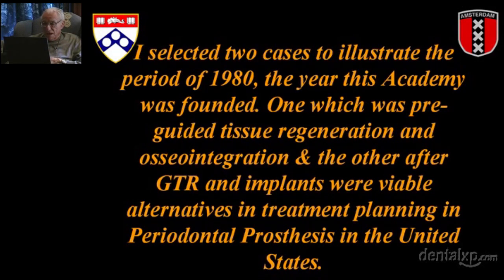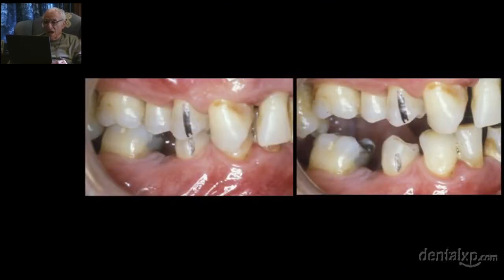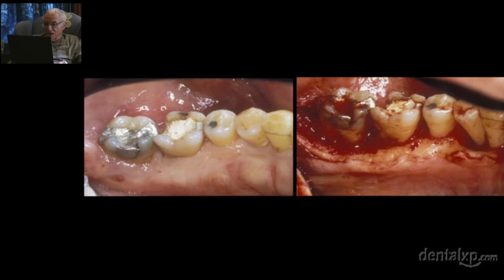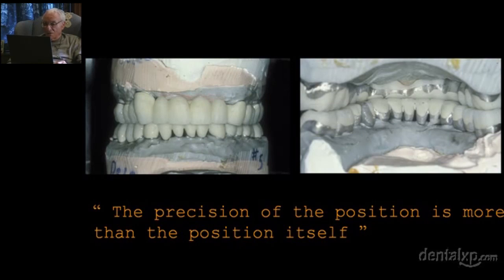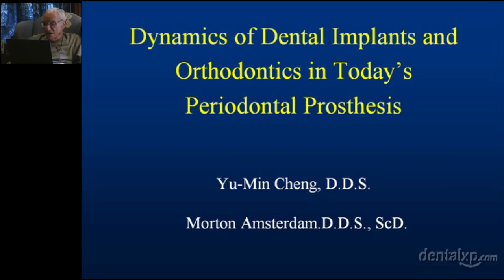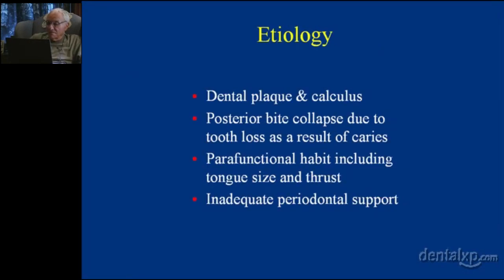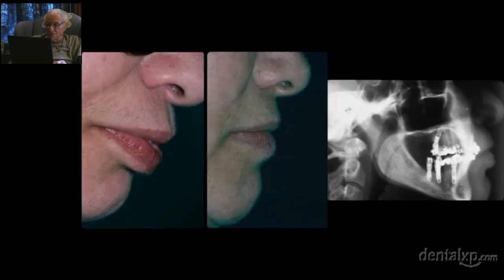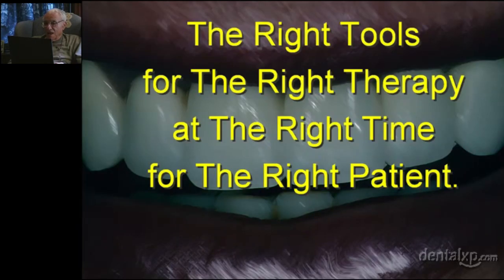Treatment Planning A Multidisciplinary Approach